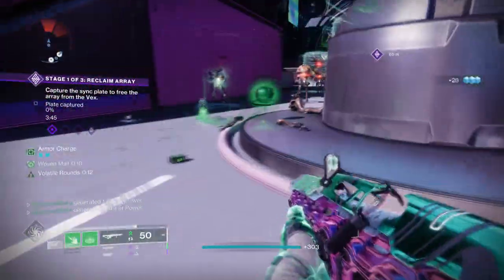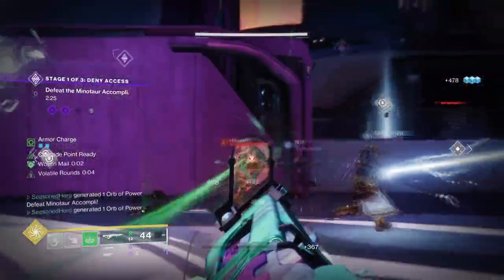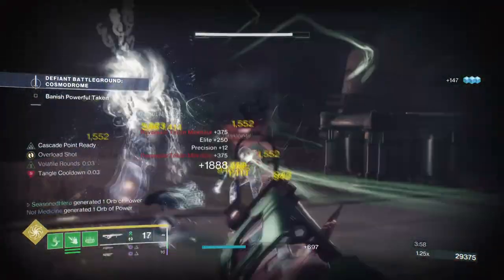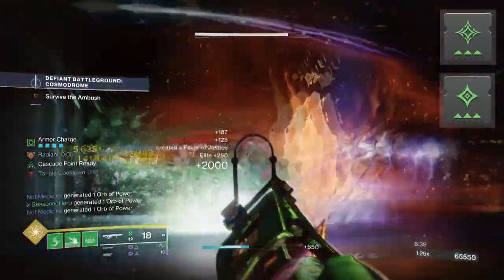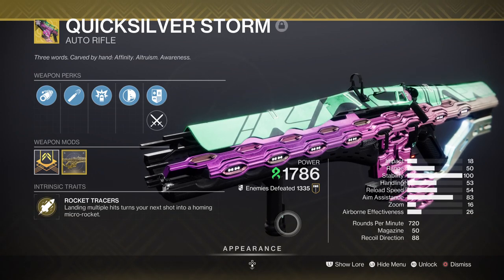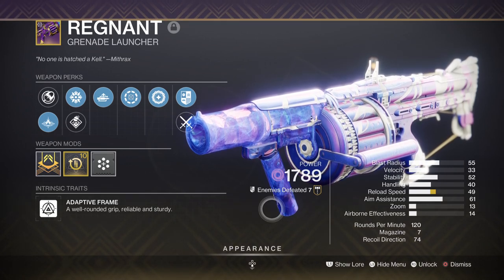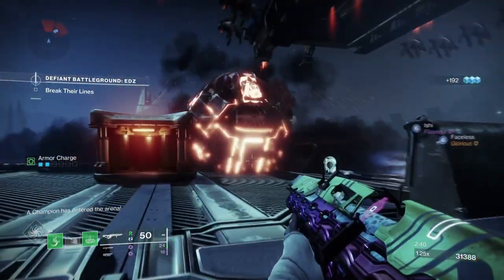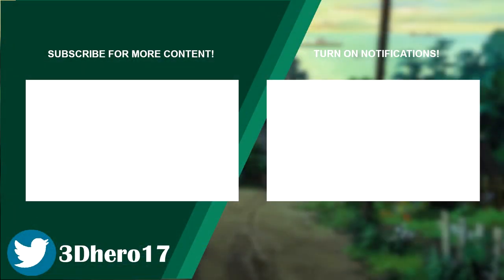Witness the Power of Debuff Strand Grapple Build! (FELWINTER'S HELM) Warlock PvE Build - Destiny 2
In today's video will be showing you why felwinter's helm was designed for strand and how you an get infinite debuffs on targets! This amazing strand build is gonna make endgame even more easy with its constant 30% debuff being applied, and although it may not make Grandmaster tier, it still is a perfect build for endgame none the less.

00:00 Intro
00:59 Subclass, Fragments & Mods Breakdown
02:37 Stats & Mods
04:33 Weapons and Perks
05:56 Pros, Cons & End of Build

Enjoy :D